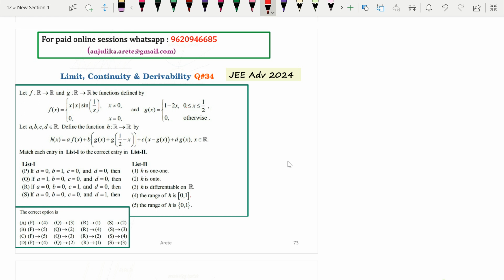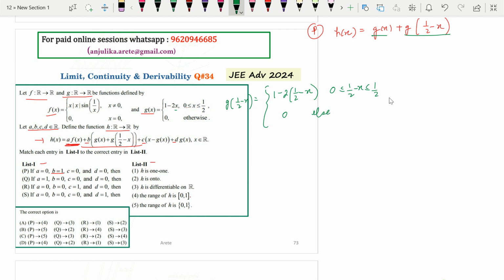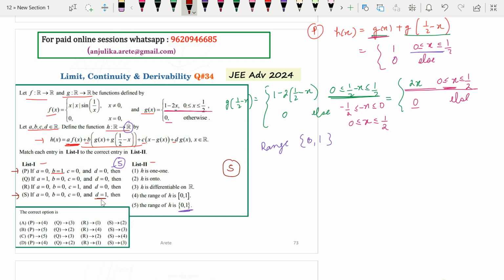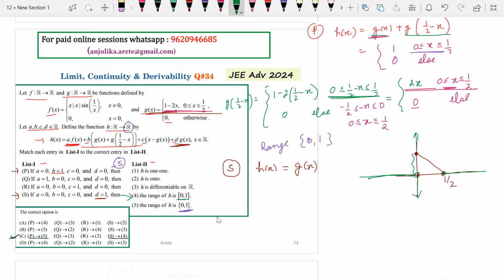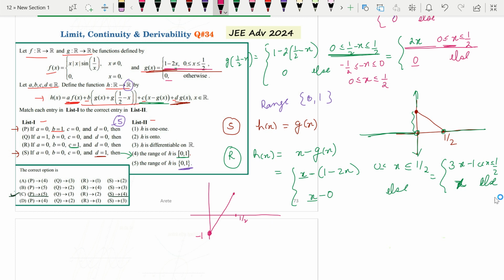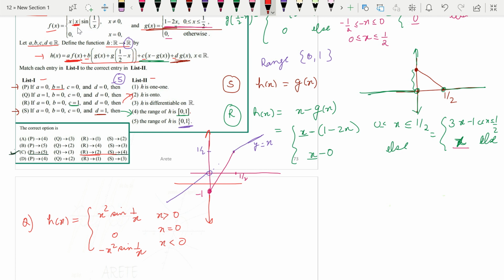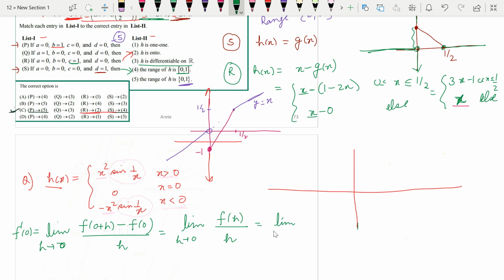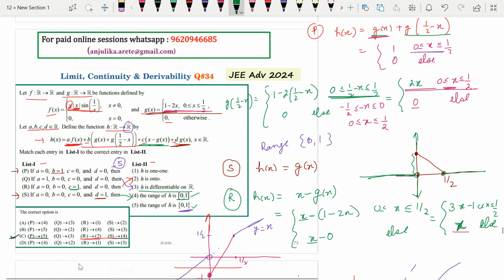#34 || LCD || JEE ADVANCE 2024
There is a playlist for each topic of JEE Advance Mathematics. Go to Playlist section of this channel and choose the topic.@anjulika